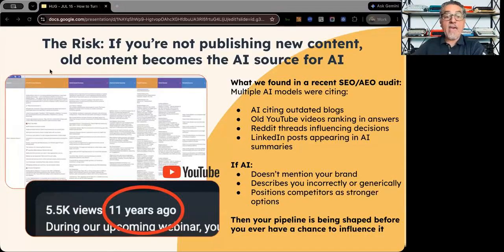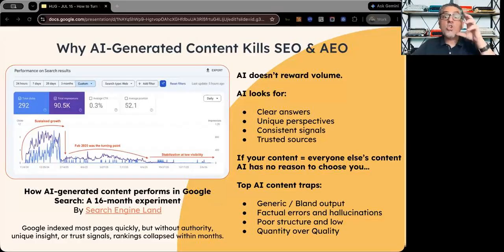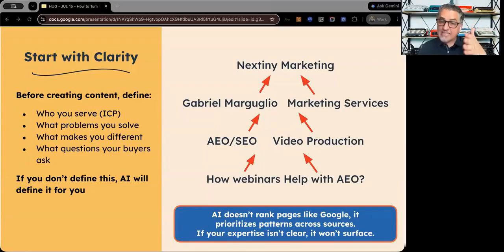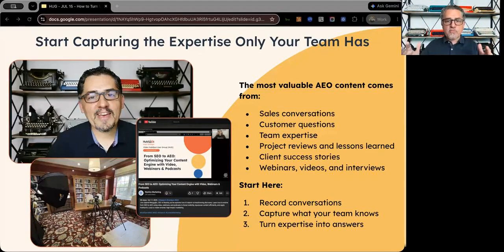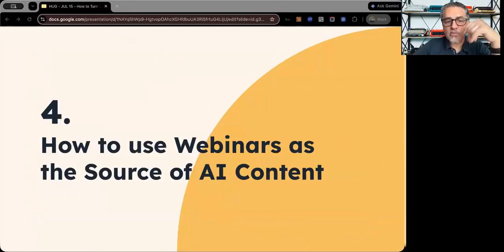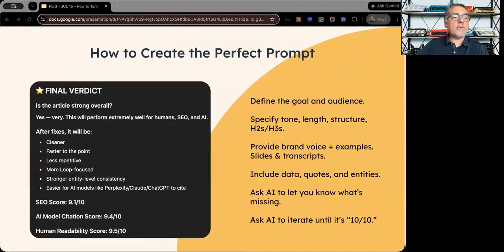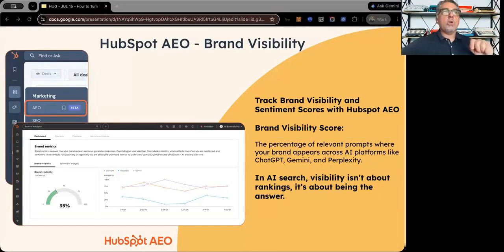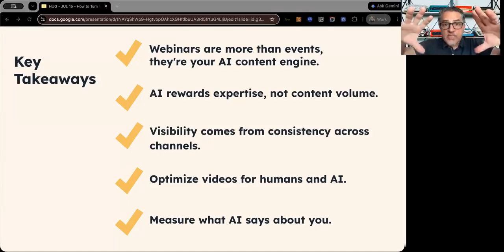How to Turn Webinars Into an AI Visibility Engine with HubSpot AEO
Many marketers think webinars end when the live session is over. But in the age of AI search, webinars can become one of your most valuable assets for improving AI visibility, building trust, and fueling an entire Answer Engine Optimization (AEO) strategy.

In this webinar, we explore how to turn a single webinar into an AI content engine that helps your business appear more often in ChatGPT, Google AI Overviews, Gemini, Perplexity, and other AI-powered search experiences.

We cover several important questions:
• Why are webinars one of the best sources of authentic, AI-friendly content?
• How can one webinar become blogs, social posts, videos, FAQs, and other AEO assets?
• Why does AI trust human expertise, conversations, and real experiences more than generic AI-generated content?
• How do transcripts, video schema, chapters, and metadata improve AI discoverability?
• What is the Human-to-Answer framework, and why does capturing reality matter?
• How do AI models like ChatGPT, Gemini, Google AI Overviews, and Perplexity evaluate your brand?
• Why is a multi-channel strategy essential for improving AI visibility?
• How can HubSpot AEO help measure AI brand mentions, citations, sentiment, and visibility over time?

You'll also learn why AEO isn't about producing more content—it's about creating better content. By capturing real expertise through webinars and repurposing it across multiple channels, businesses can build the trust, consistency, and authority that AI models look for when recommending brands.

If you're a marketer, business owner, sales leader, or HubSpot user looking to increase your AI visibility while getting more value from every webinar you host, this session will give you a practical framework you can start using today.

Want to learn more about Answer Engine Optimization and AI brand visibility? Explore additional resources from Nextiny Marketing:

Interested in learning how to measure your AI visibility across ChatGPT, Google AI Overviews, Gemini, and Perplexity? Discover how HubSpot AEO helps businesses track AI brand mentions, citations, sentiment, and recommendations.